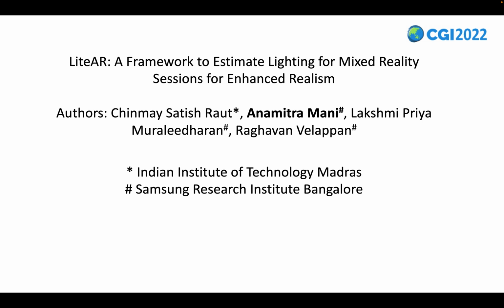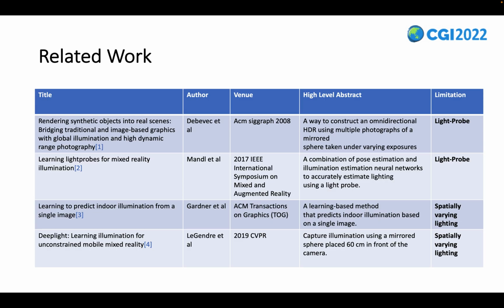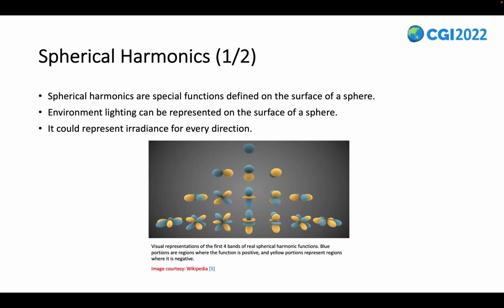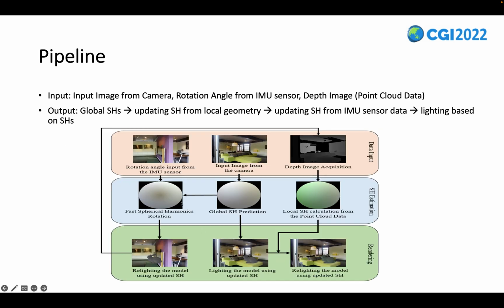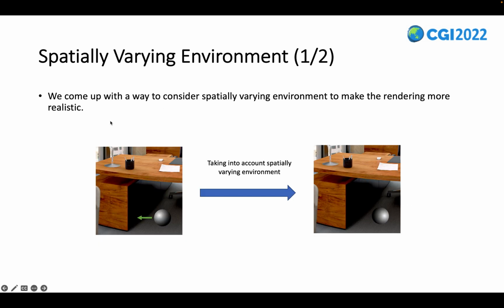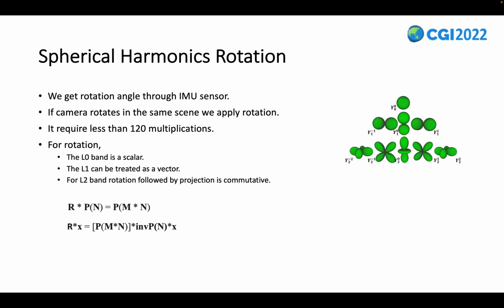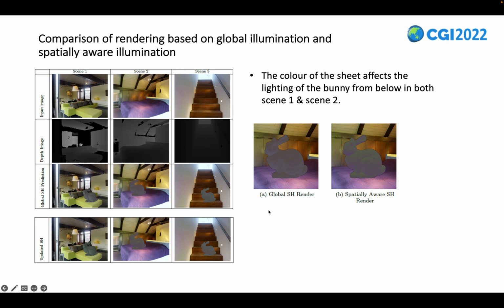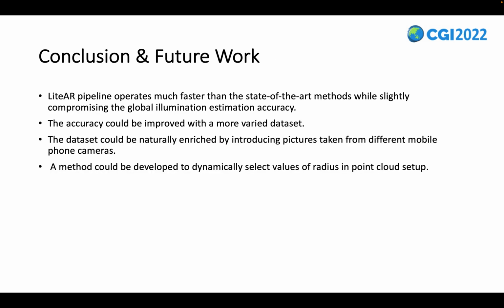LiteAR A Framework to Estimate Lighting for Mixed Reality Sessions for Enhanced Realism